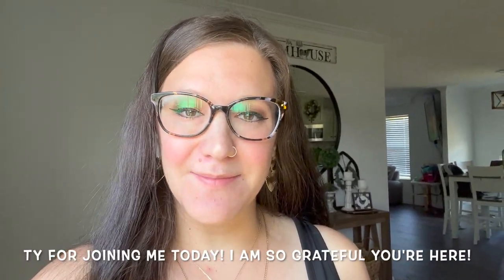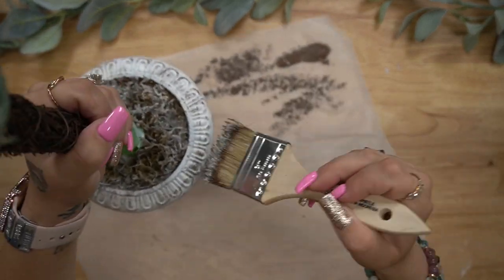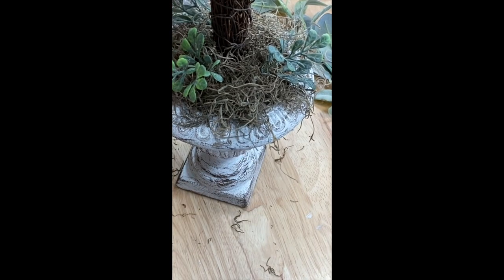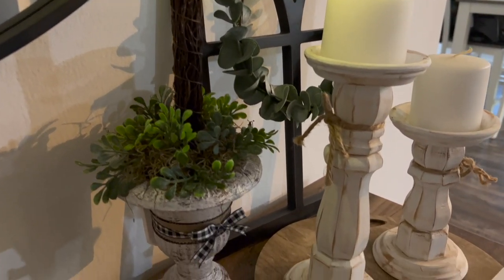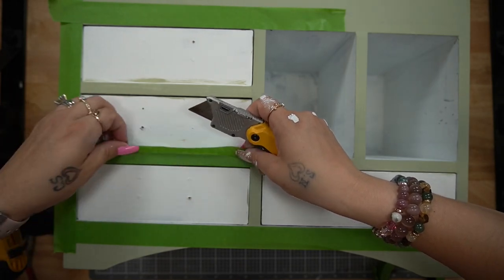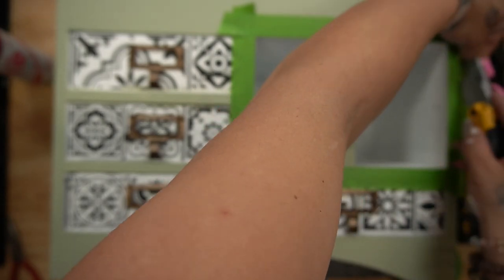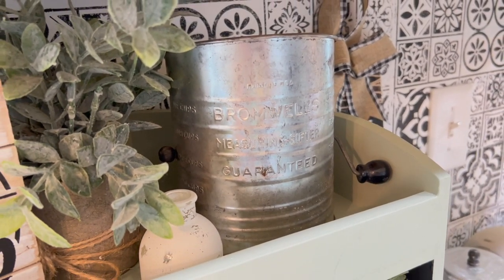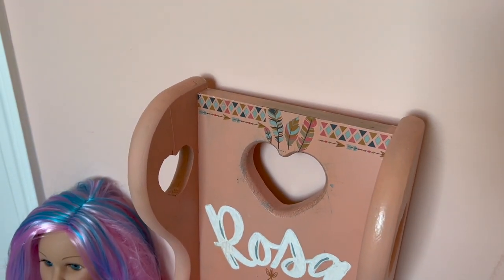YOU WON'T BELIEVE THESE ITEMS CAME FROM THE THRIFT STORE | BRAND NEW THRIFT STORE THRIFT FLIPS 2022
xoxo~ Melissa